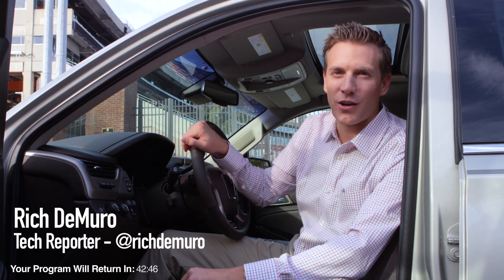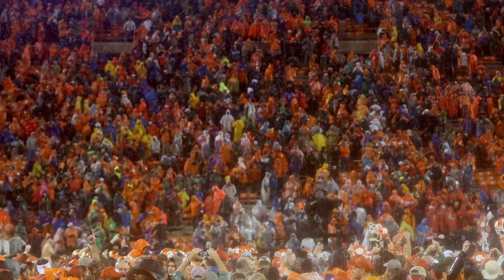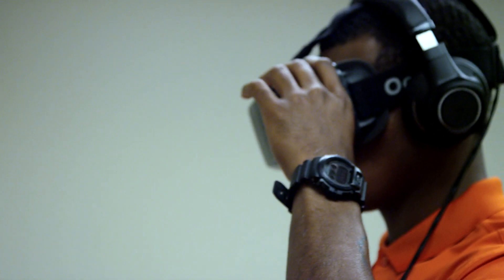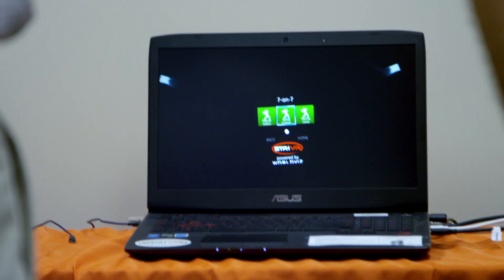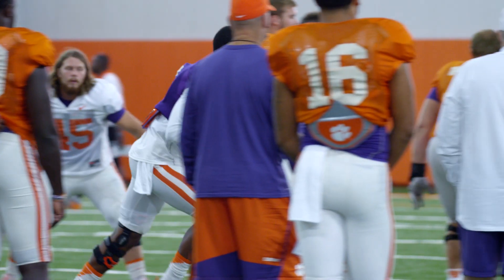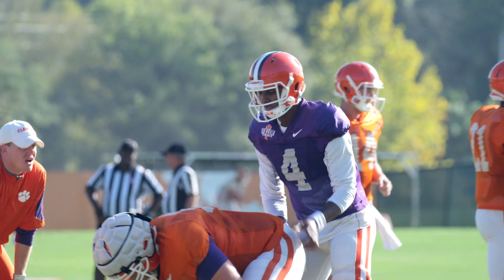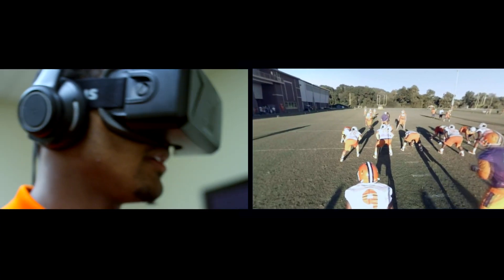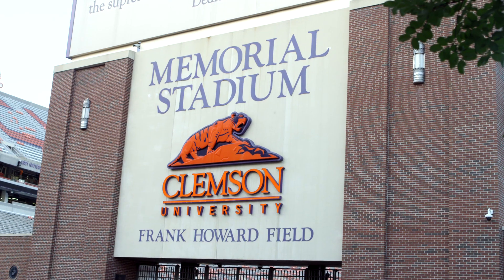360 Virtual Reality in College Football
Can a new 360 degree virtual reality technology help this college football team win a National Championship?  See how they are creating a library of virtual playbooks that are being used to their Quarterback to prepare for upcoming games without stepping onto the field.